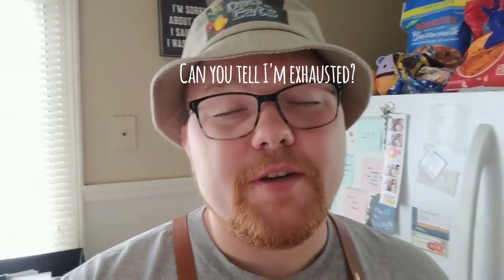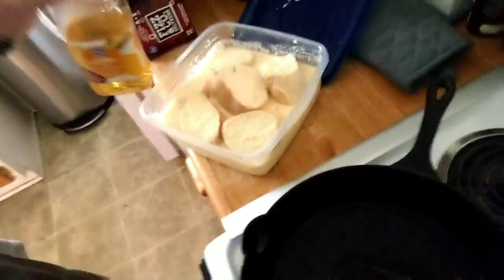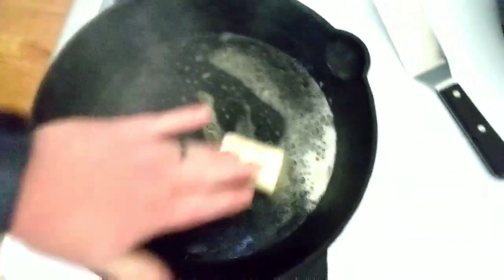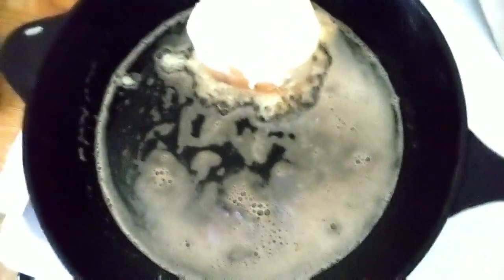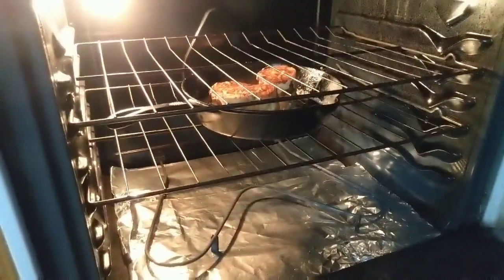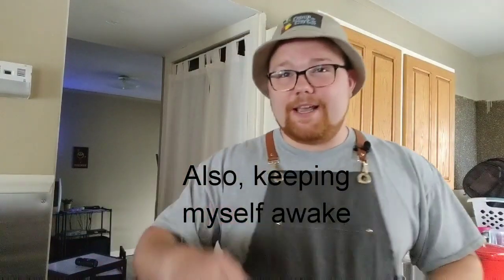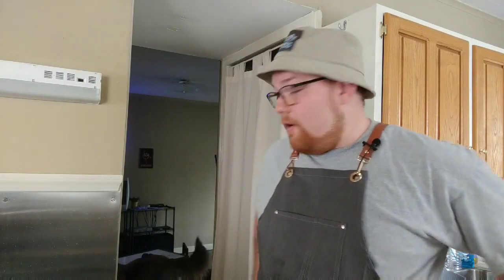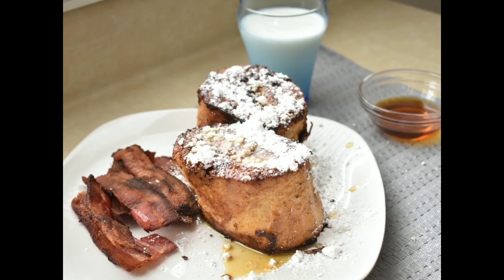MARC MURPHY'S French Toast! Dad's Eats- HOME COOK- MAKING A FOOD NETWORK RECIPE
Episode 6!

I make Marc Murphy's french toast in my kitchen. Lots of silly subtitles and first time difficulties!